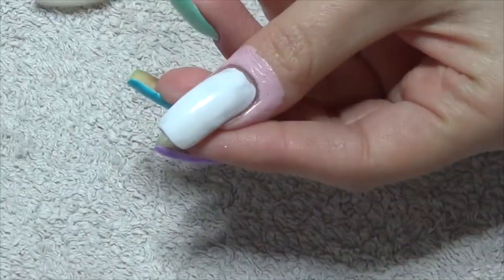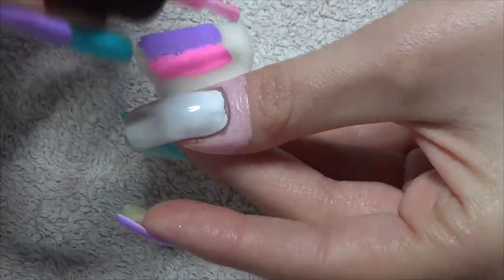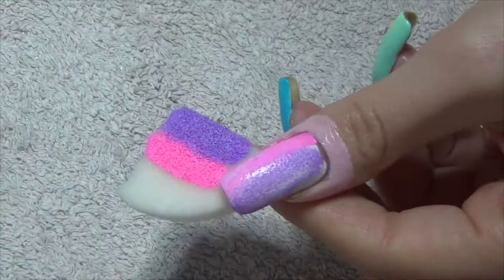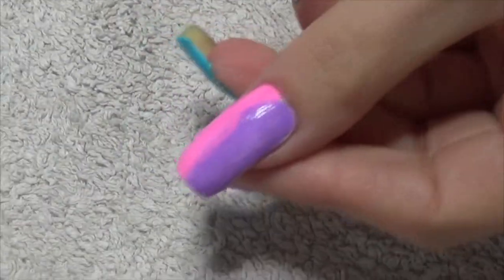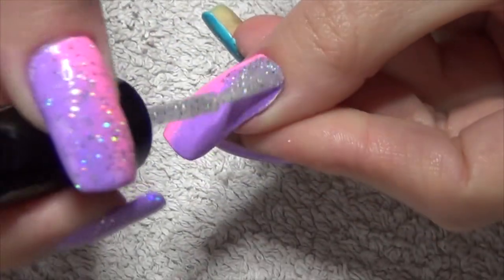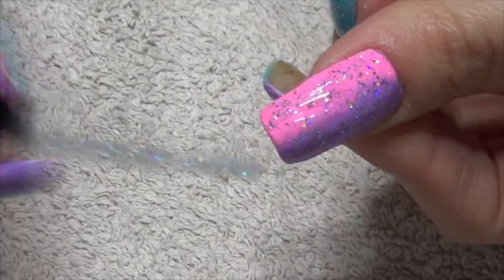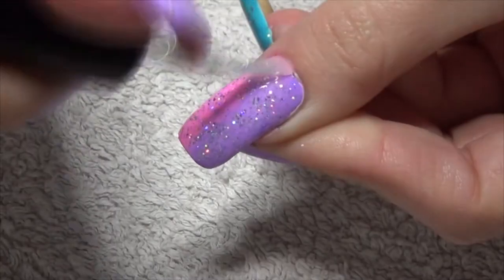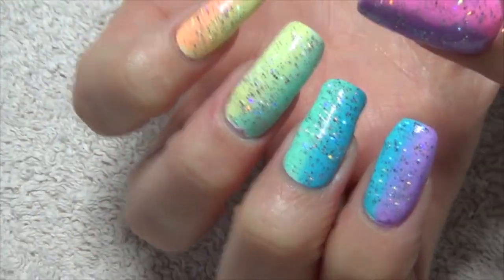Pastel Glitter Rainbow Nail Art!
Music From Youtube Library:
Song: Locally Sourced